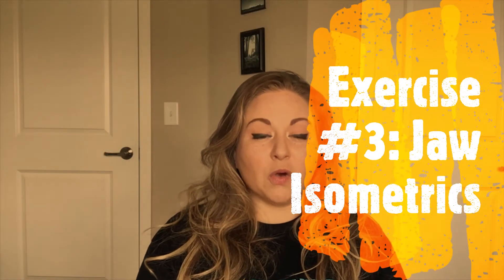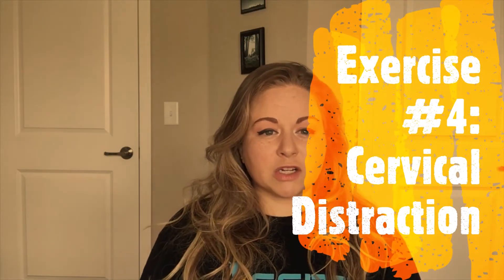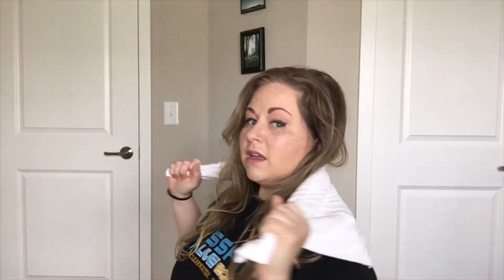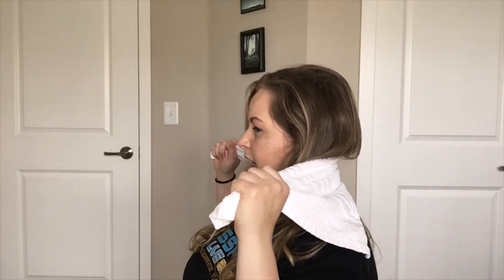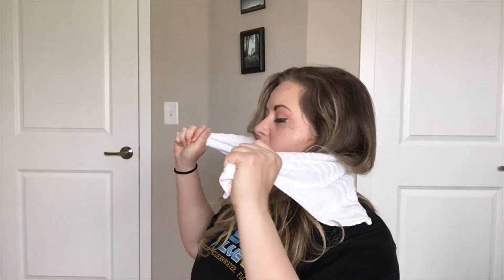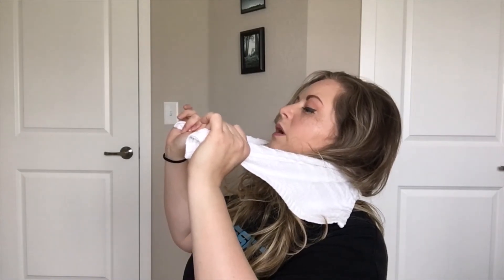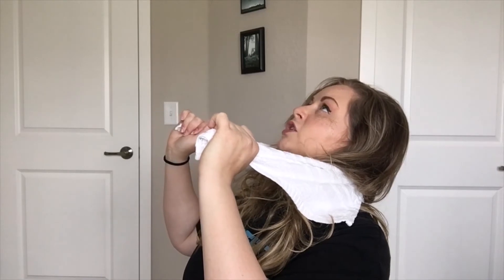TMJ or Jaw Pain Rocabado's Six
Try this series of six exercises to decrease symptoms related to TMJ dysfunction and jaw pain.